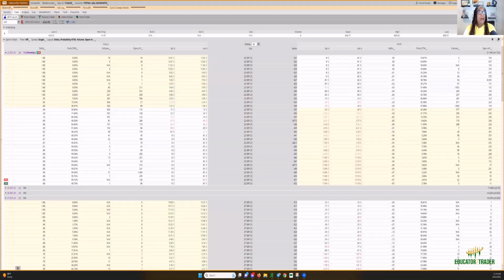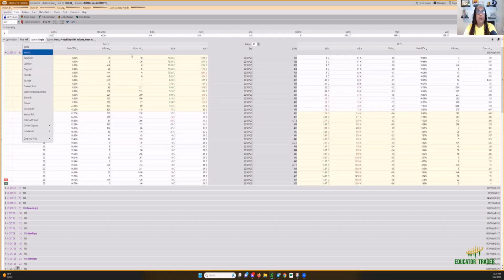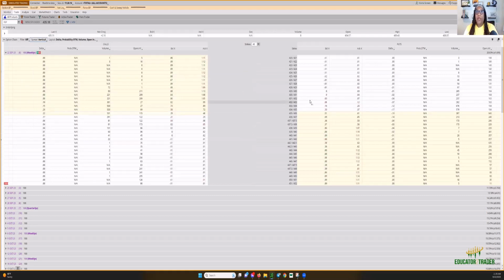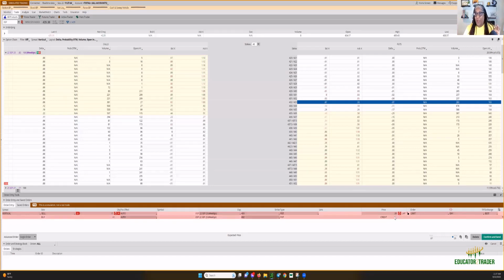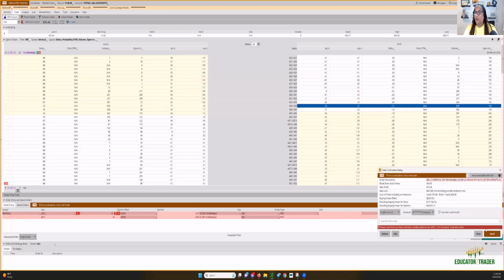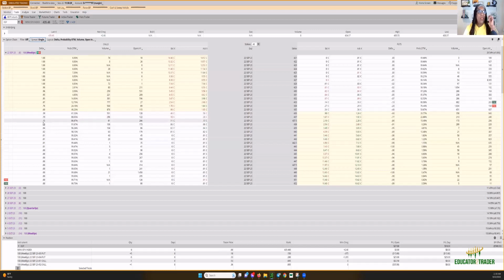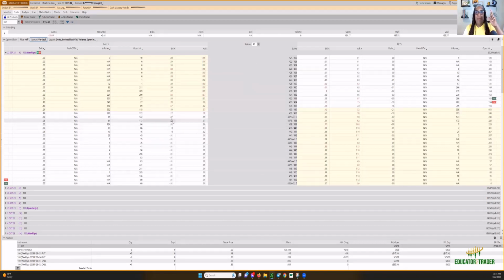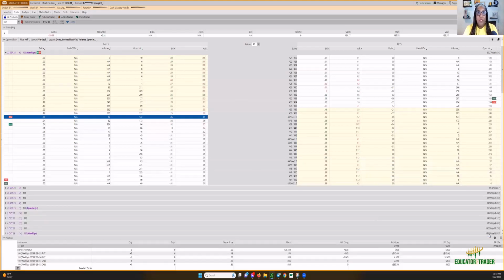Strategic Strike Selection: How to Select Strike Prices to Enhance Credit Spread Profits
If you’re looking for a FULLPROOF way to select strikes for your Credit Spreads, this video is what you’re looking for.

Chapters:
00:00 My Favorite 0DTE
00:42 Using Delta to Select Strikes
02:30 Entering the trade Put Credit Spread
05:00 Entering the trade Call Credit Spread
06:30 How to Widen the spread
07:00 Using Iron Condors for more profits using same collateral